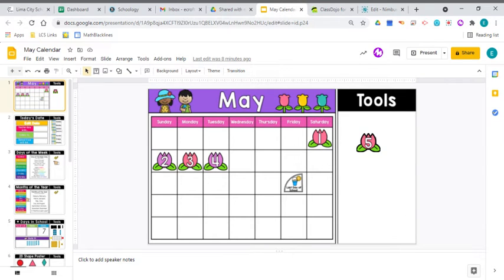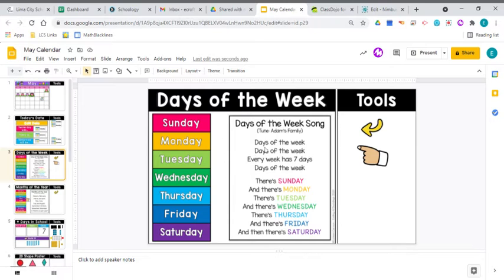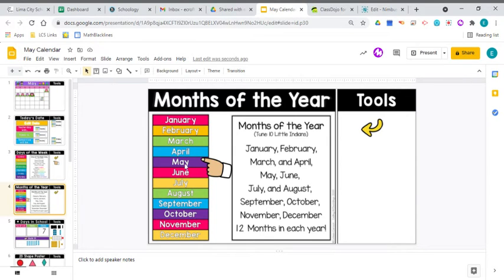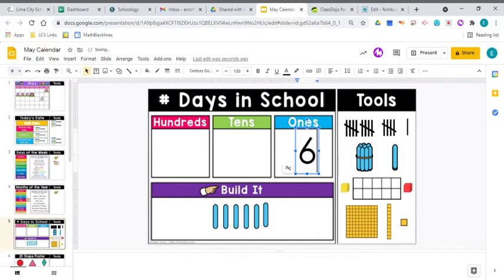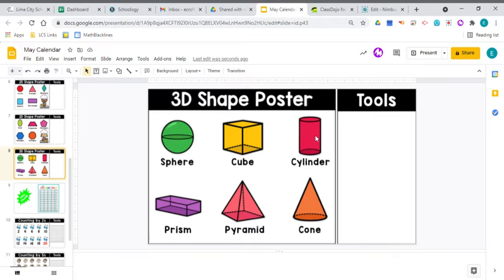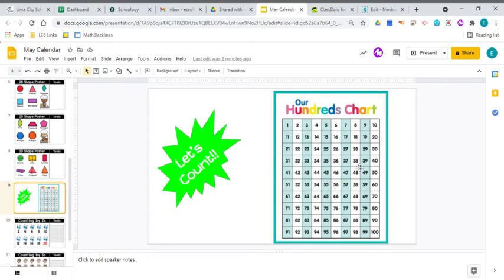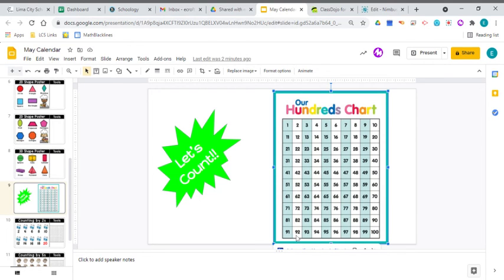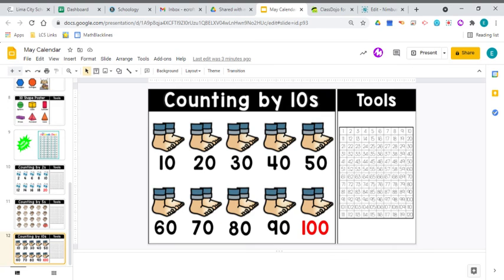screencast-nimbus-capture-2021.04.26-13_33_39.webm